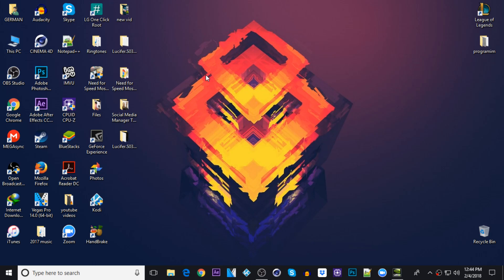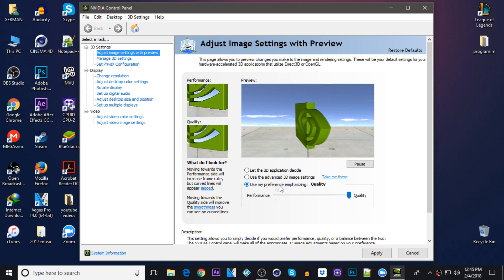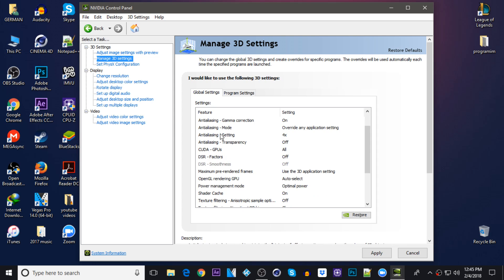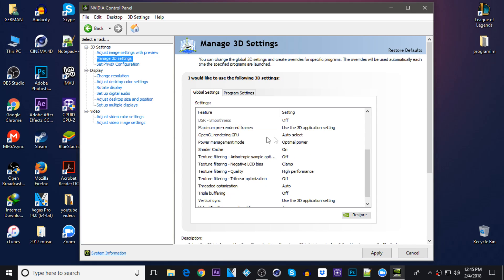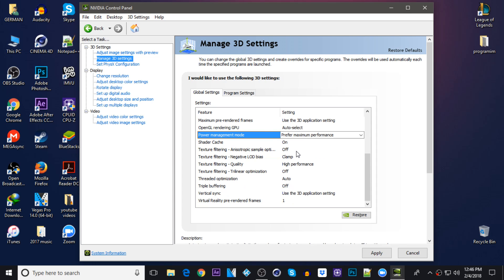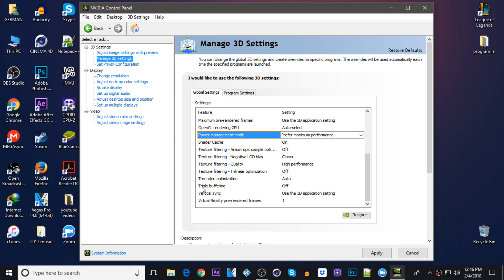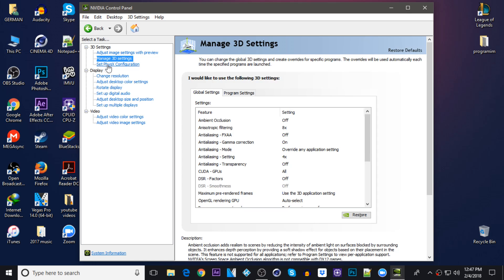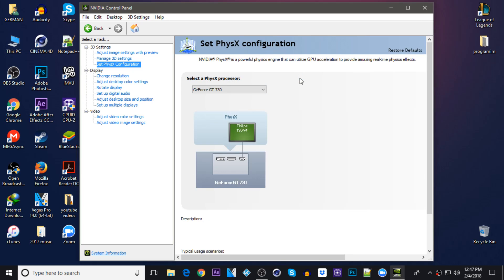BEST Nvidia Control Panel Settings For Gaming + Maximum Performance! - How To Boost Your FPS! (2018)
What's up everyone. I'm back with a different video.

Today I am going to be showing you the best settings for nvidia control panel to boost your fps for gaming. These are the best settings you can get.

That's it from me now
PEACE OUT
FBMZ